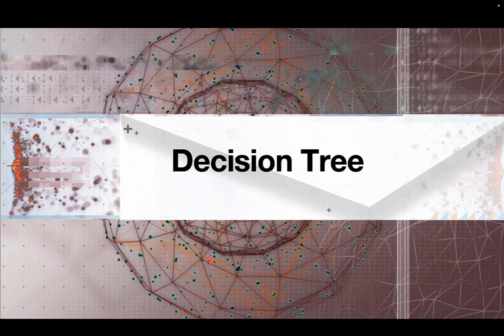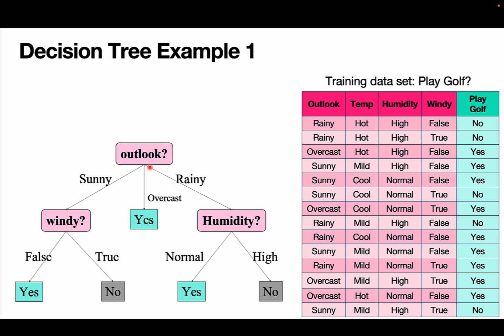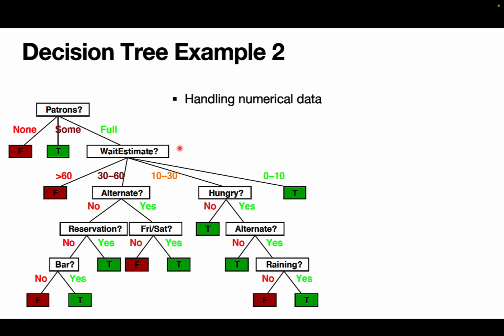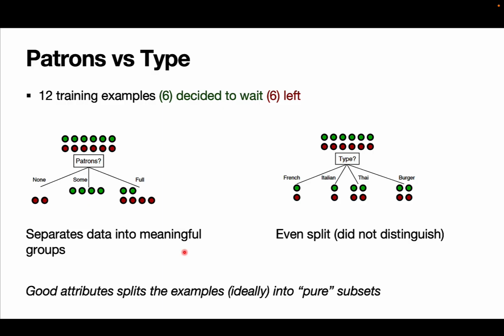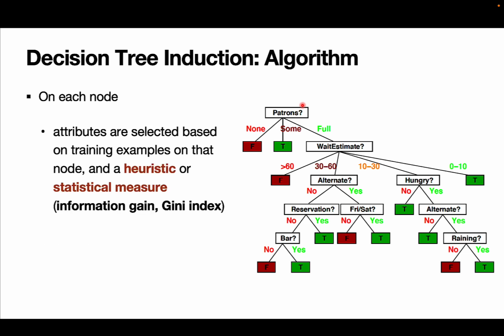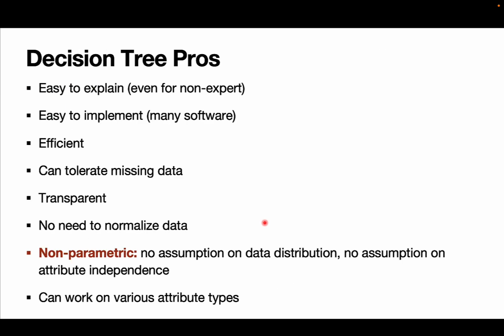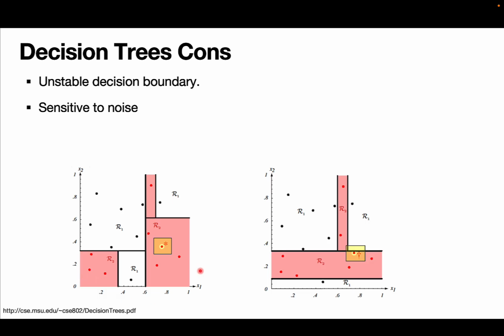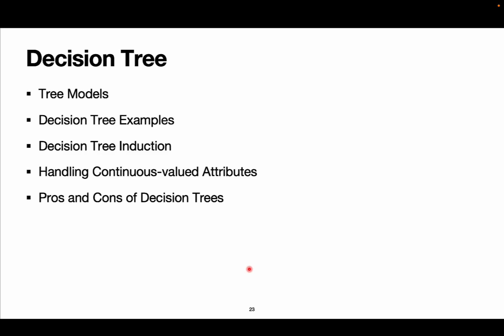Decision Trees in Data Mining and Machine Learning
In this lecture, we explore Decision Trees, one of the most intuitive and widely used machine learning models. You'll learn how decision trees recursively split data, how features are selected for branching, and how decision trees handle both categorical and continuous attributes. We also discuss the strengths and limitations of decision tree models, including overfitting and sensitivity to noise.

📚 Topics Covered

Tree-Based Classification Models
Decision Tree Examples
Feature Selection and Splitting
Decision Tree Induction Algorithm
Information Gain and Gini Index
Handling Continuous-Valued Attributes
Advantages and Disadvantages of Decision Trees

🎯 Learning Outcomes
By the end of this lecture, you'll understand how decision trees are constructed, how they make predictions, and why they remain one of the most popular machine learning techniques.